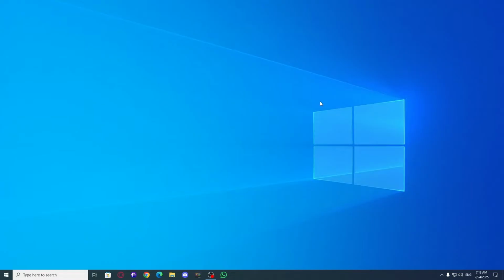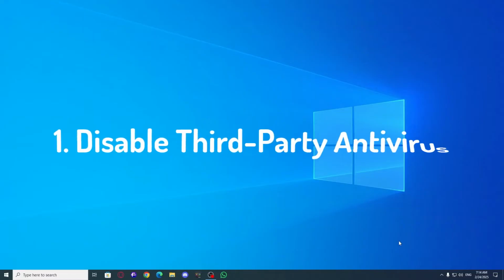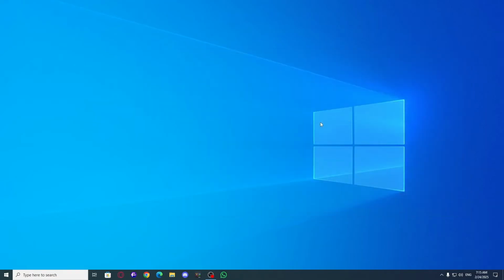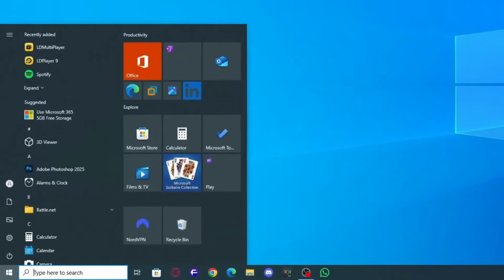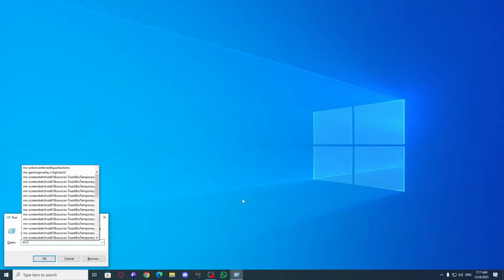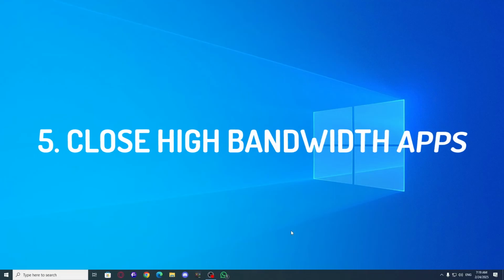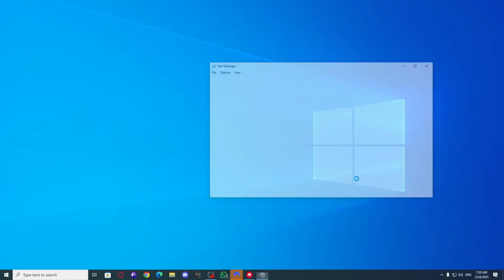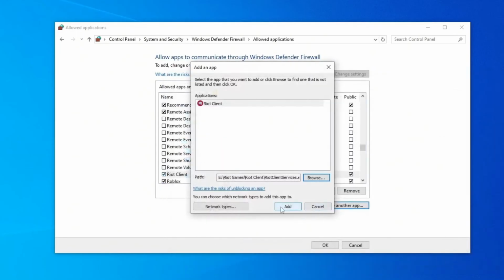Fix VALORANT Download Stuck at 0.1KB/s | 🚀 Speed Up Riot Client Updates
If your VALORANT download speed suddenly drops to 0.1KB/s, you’re not alone. This issue often happens due to a bug in the Riot launcher, especially during updates or fresh installations. It can also occur if your internet connection isn’t stable enough.

🔹 Fix by Switching to Google DNS
1️⃣ Press Windows + R, type ncpa.cpl, and press Enter.
2️⃣ Right-click your active network adapter and select Properties.
3️⃣ Find Internet Protocol Version 4 (TCP/IPv4) and double-click it.

5️⃣ Click OK, then restart your Riot client.
🔹 Reset Your Network (If Still Stuck)
1️⃣ Click on the Windows icon, type cmd, then right-click Command Prompt and select Run as administrator.
2️⃣ Enter these commands one by one and press Enter after each:
➡IPconfig /Release
➡IPconfig /Renew
➡IPconfig /flushDNS
➡IPconfig /RegisterDNS

This will refresh your network settings and improve Riot server connectivity!

✅ Try other methods in the video, like:

Closing bandwidth-hungry apps
Allowing Riot Client through Firewall
Disabling third-party antivirus
Using a VPN if your ISP is throttling the connection.